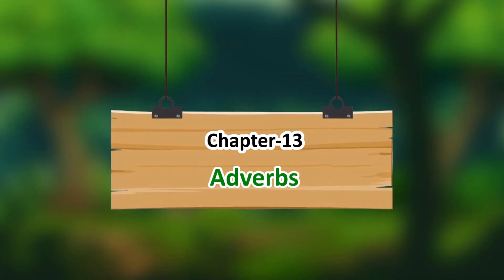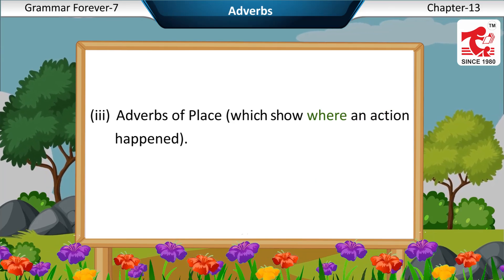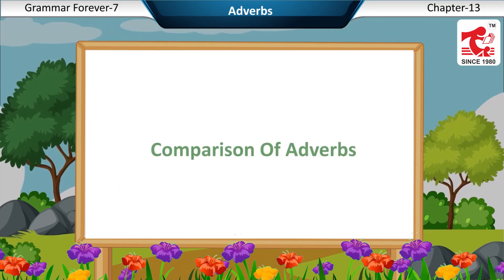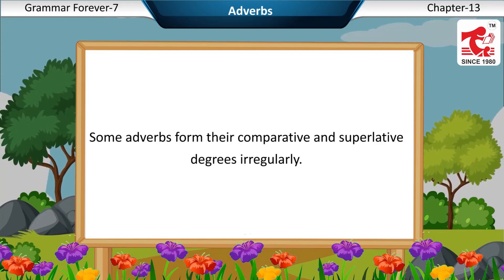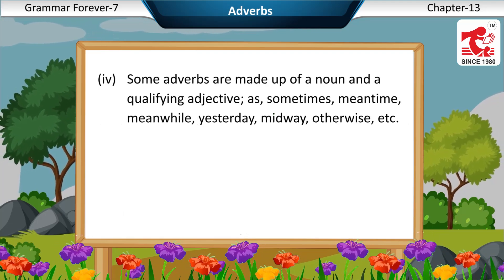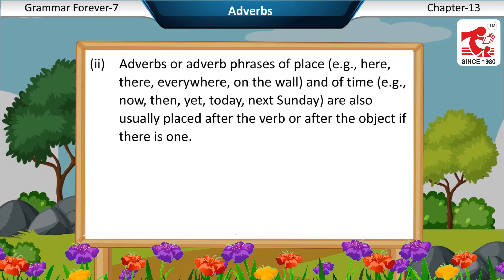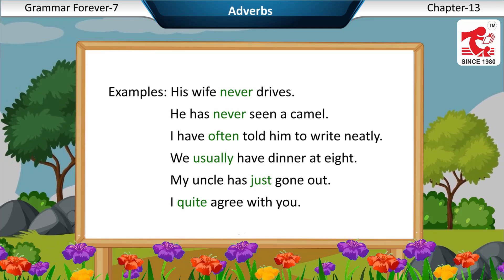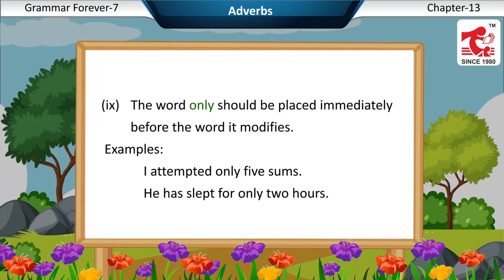(Grammar Forever 7) Chapter 13 Adverbs